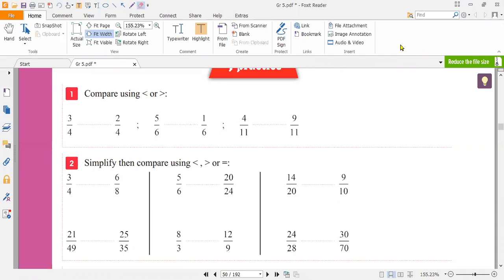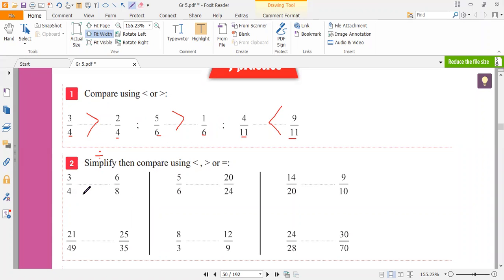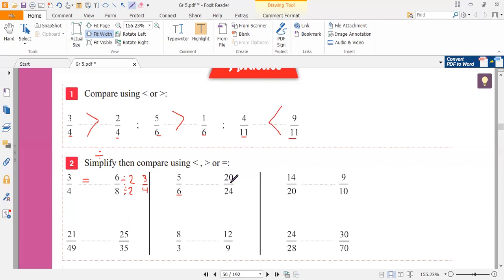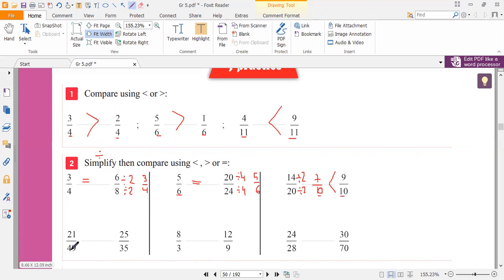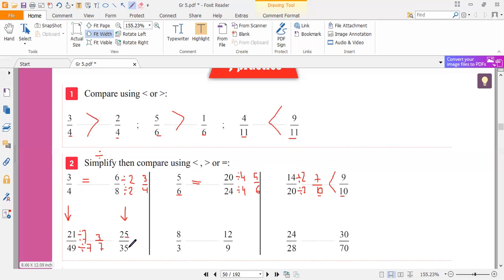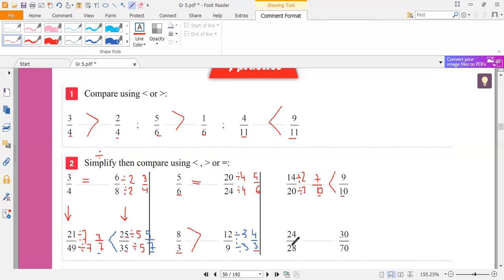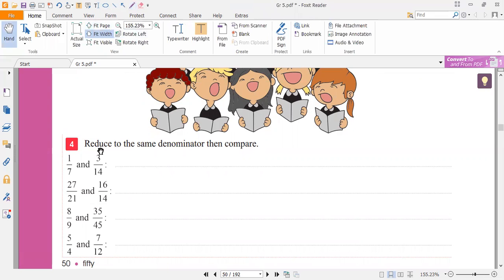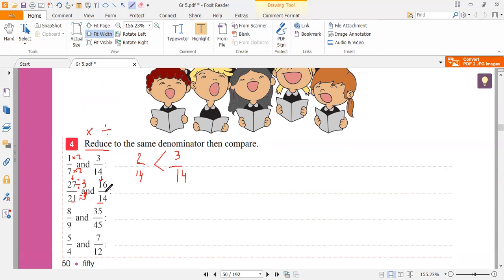p 50ex 1,2,4 comparing fraction with same denominator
Done by Mrs.Roukaya el kheir